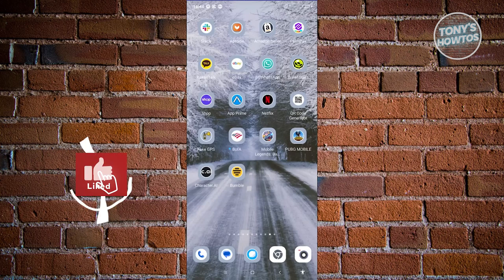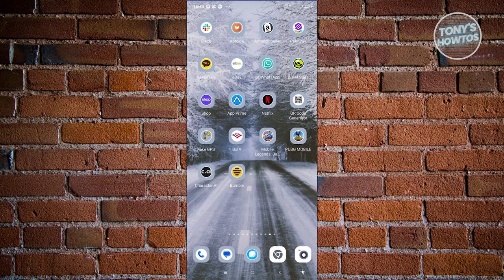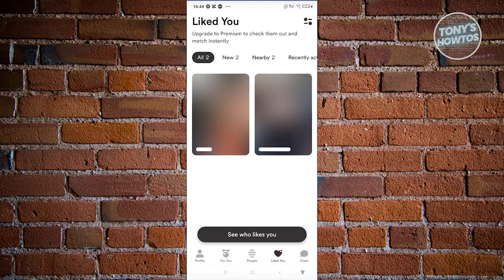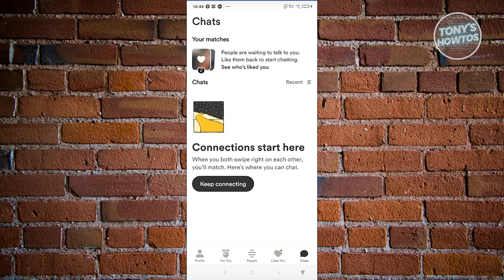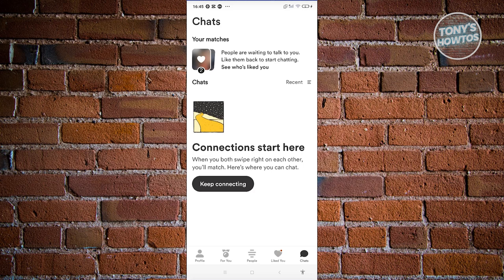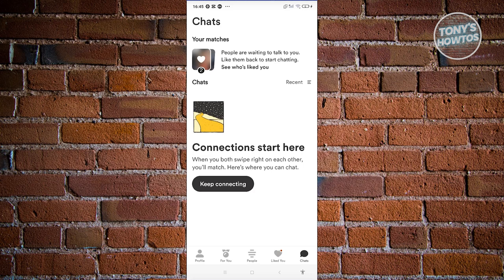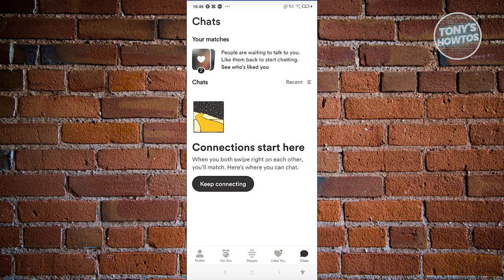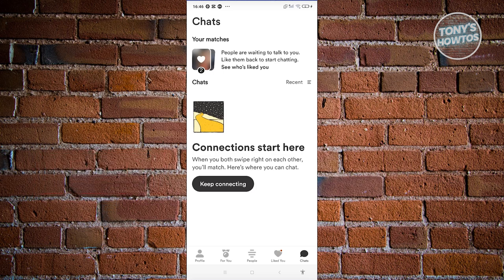How to See Who You Liked on Bumble (2024)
In this video, I show you How to See Who You Liked on Bumble in 2024. The quick and easy tutorial how to see people you liked in bumble. Do you want to know step by step bumble how to see who you gave like to in 2024? Yes? Great!